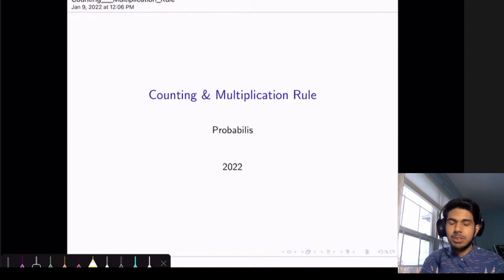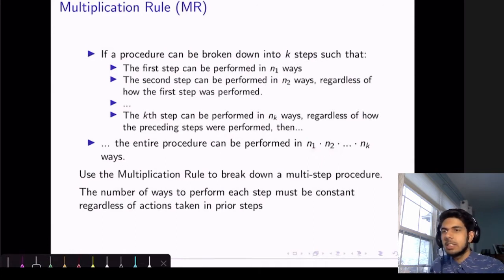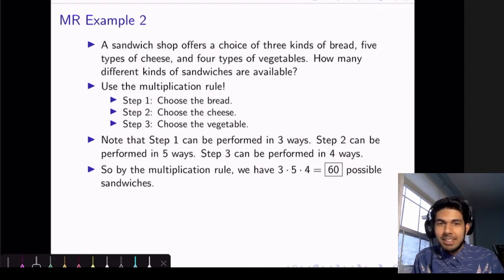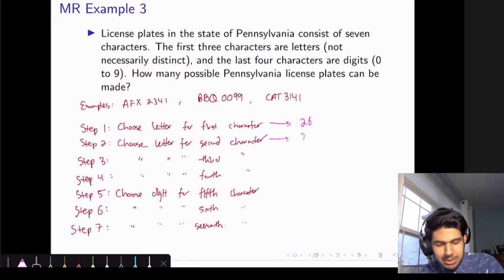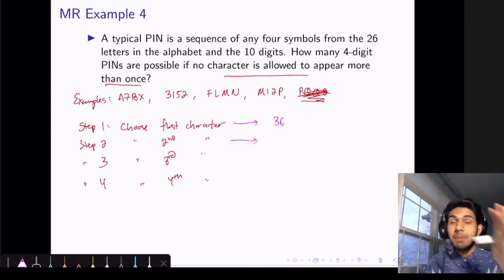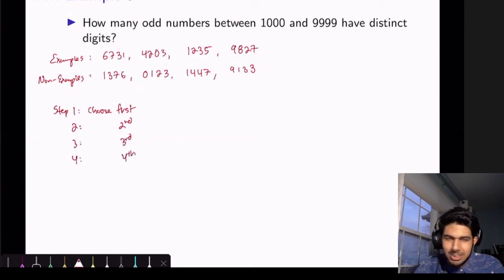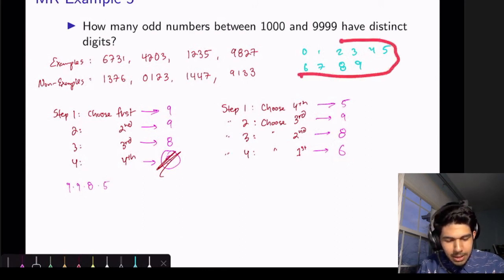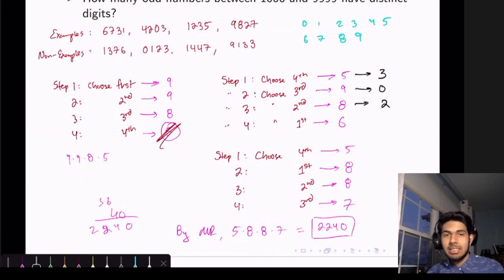Counting and Multiplication Rule - Discrete Mathematics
In this lesson, we begin our unit on counting and counting procedures. For our first technique, we cover the Multiplication Rule which is the foundational rule for many of the techniques and formulas we will learn down the road. Join us on this journey of exploring the world of discrete mathematics!